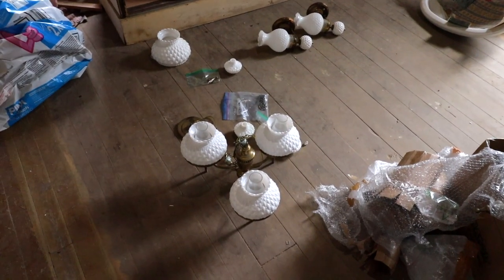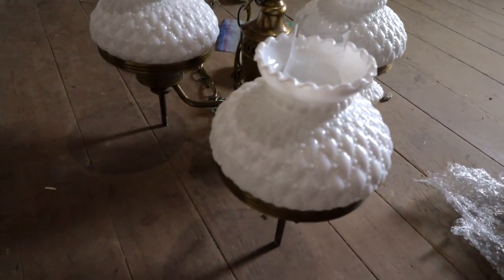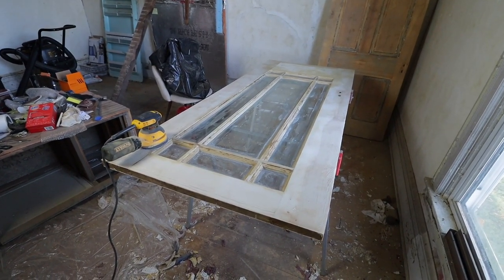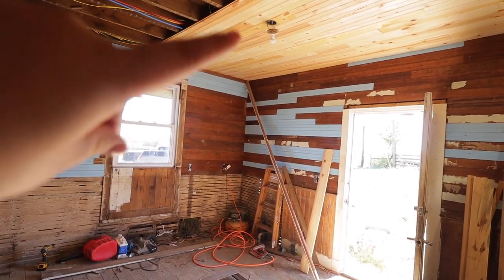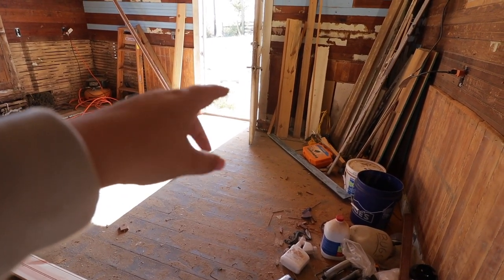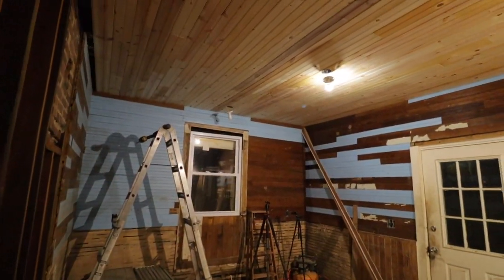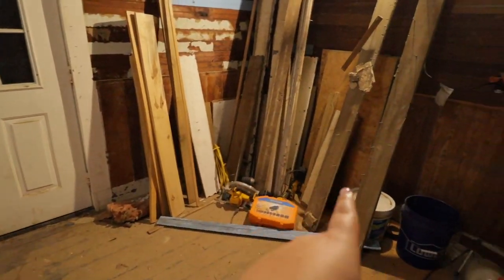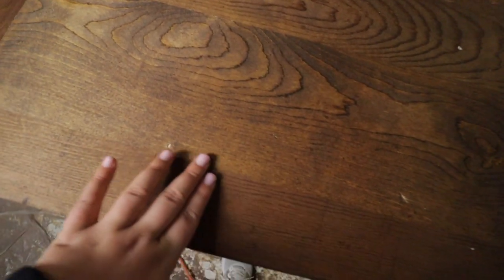Planning Kitchen Layout & Staining Door | DIY Farmhouse Renovation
We worked on staining the kitchen door, hanging beadboard on the ceiling and worked on planning the kitchen layout.